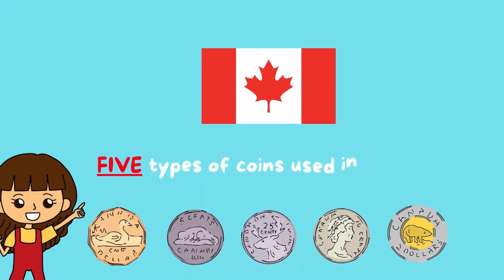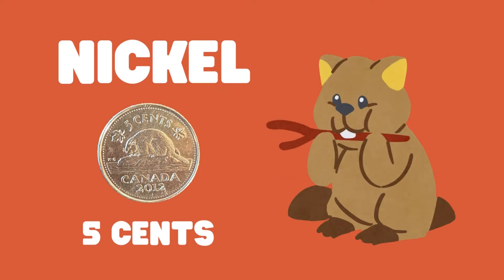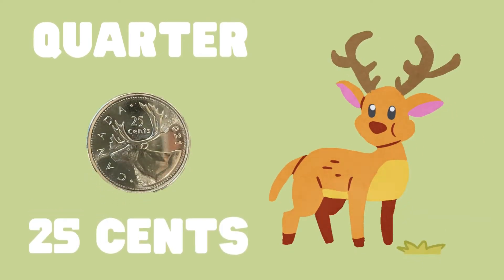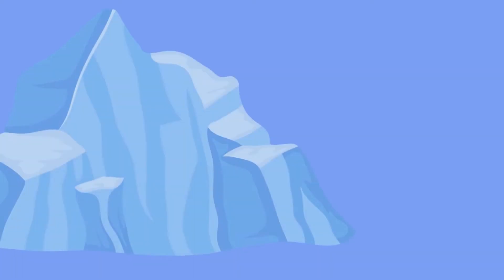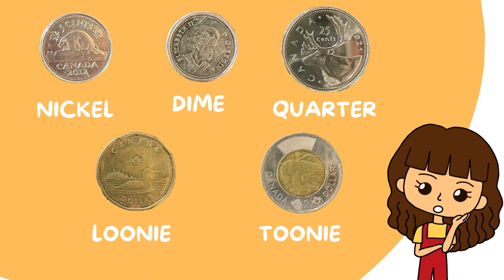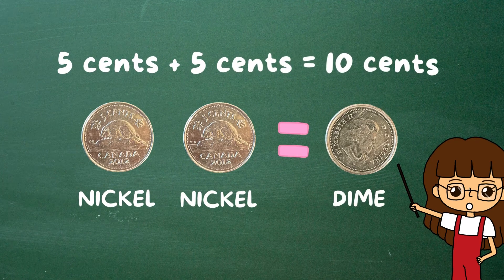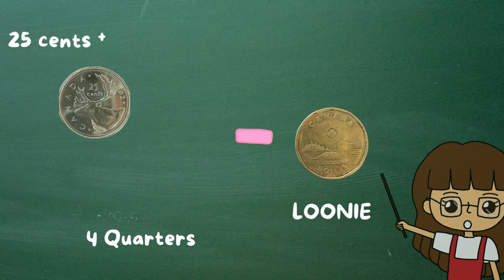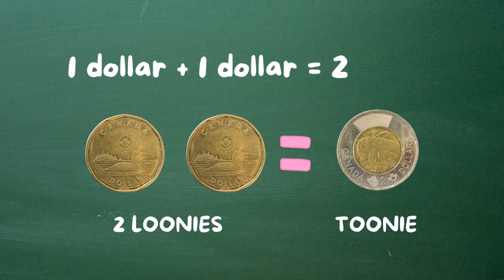Financial Literacy for K and Grade 1 - Canadian Coins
Our content is based on Canada BC curriculum. This episode introduce Canadian coins with very simple math addition that entails the interchangeable relation between the coins.
Production Company: Eduwindow
Production Designer & Editor: Vincent Wu
Art Director & Writer: Lu-Chin Wang
Voice Actor: Adamthepro123